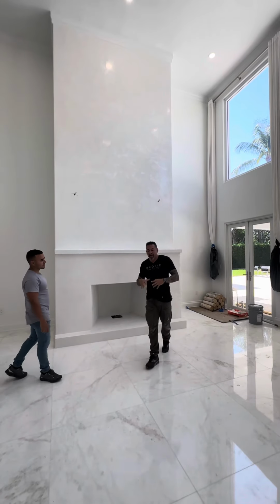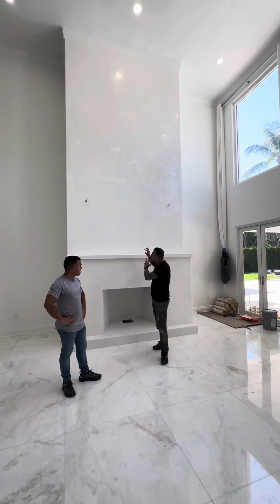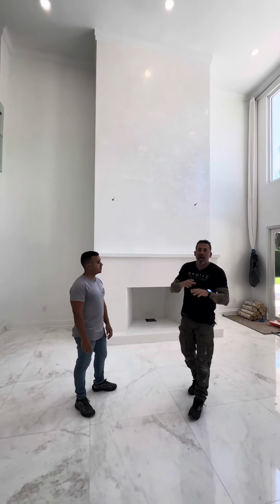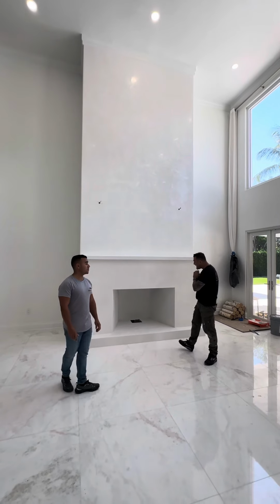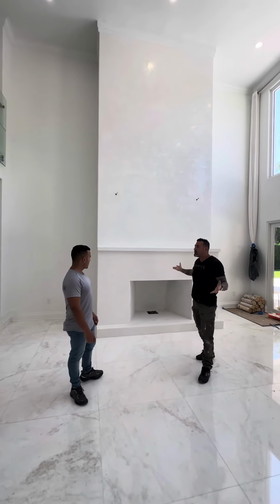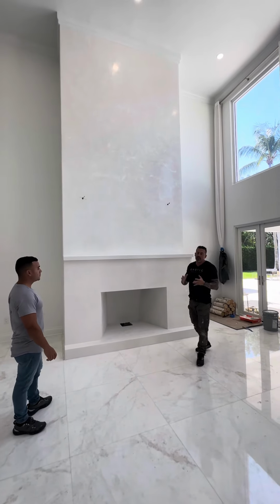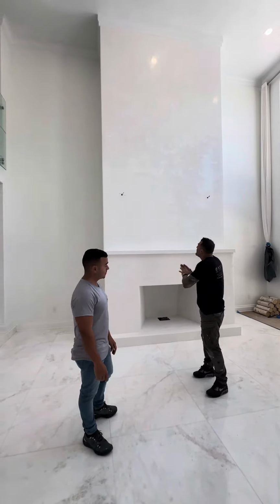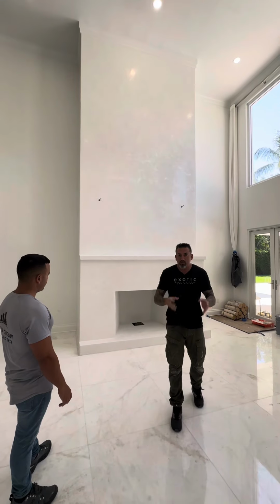Exotic wall finishes by Giancarlo Sagasti venetian plaster Marmorino tall fireplace with Figma group